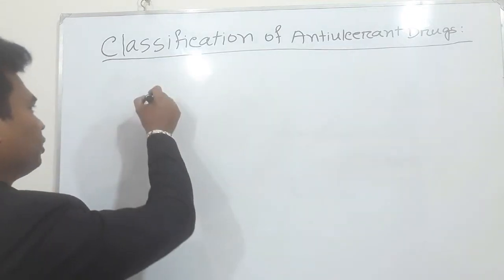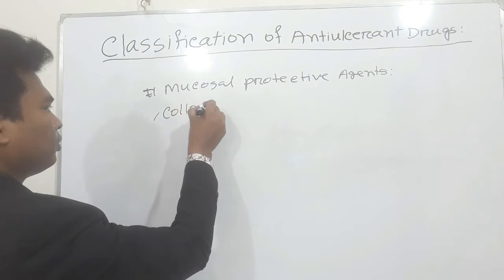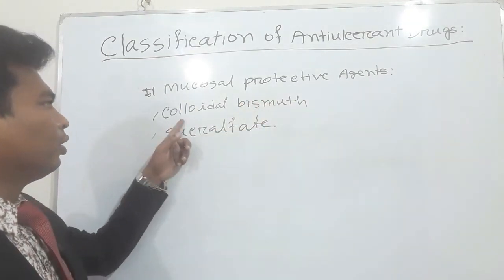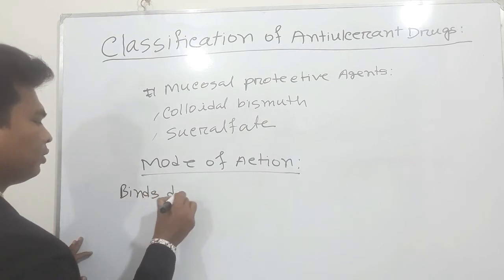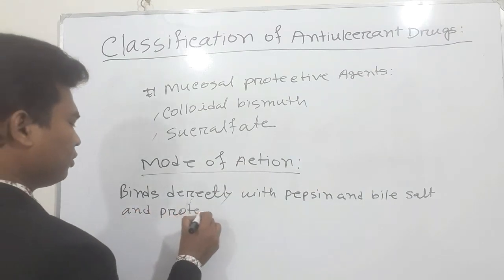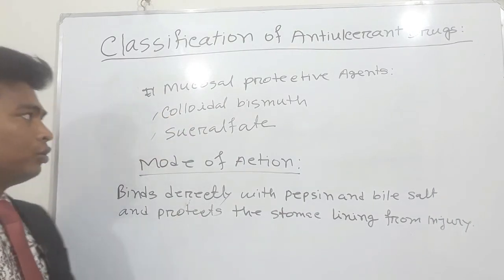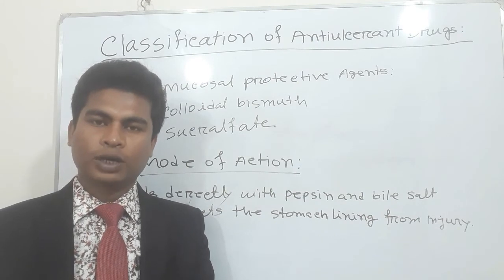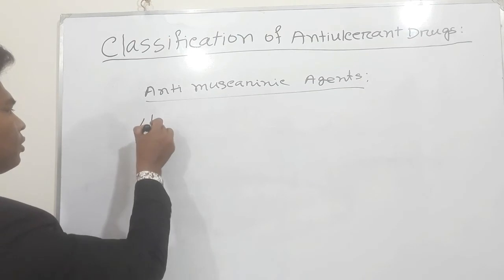Classification of Anti-ulcerant drugs (Part-05) | Mucosal protective agents | Mechanism of action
In this video has discussed about classification and mechanism of action of Anti-ulcerant drugs Bangla part-05.

Mucosal protective agents.